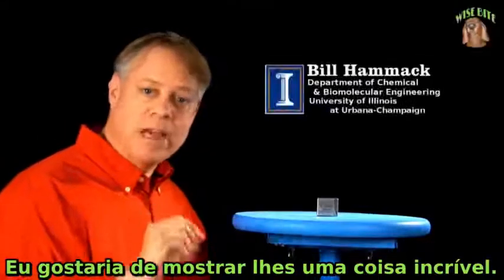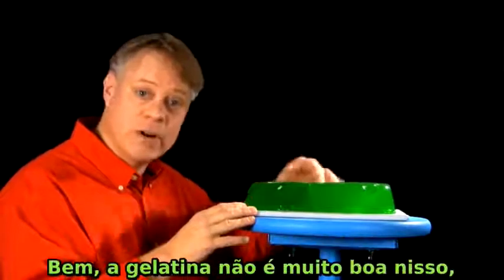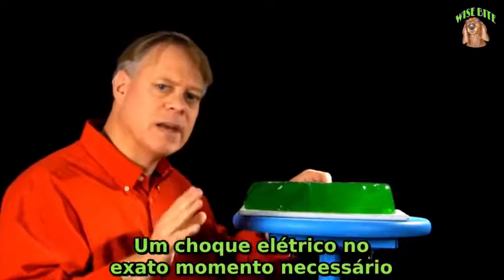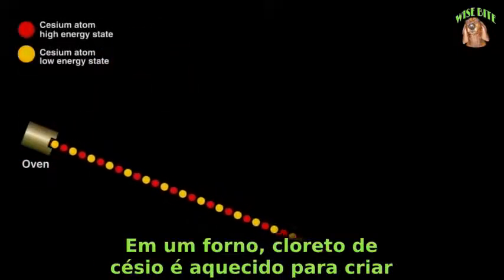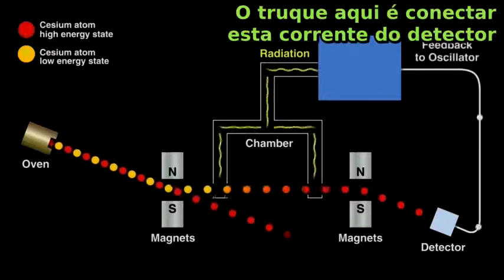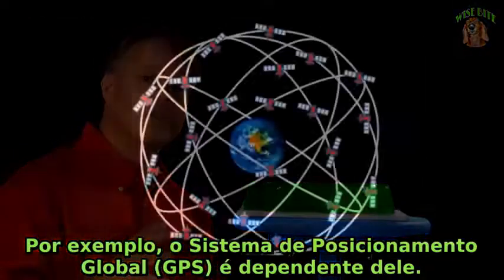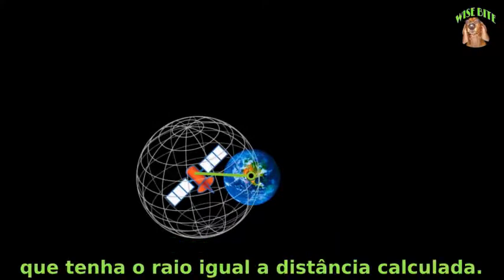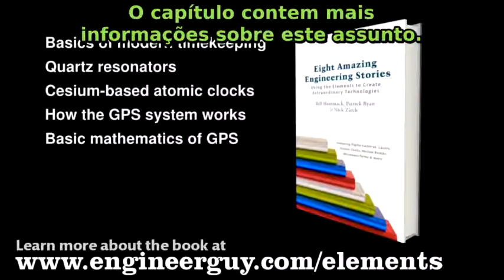Como funciona um relógio atômico e como ele é usado no sistema de posicionamento global - Legendado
Como funciona um relógio atômico e como ele é usado no sistema de posicionamento global(GPS) - Legendado PT-BR